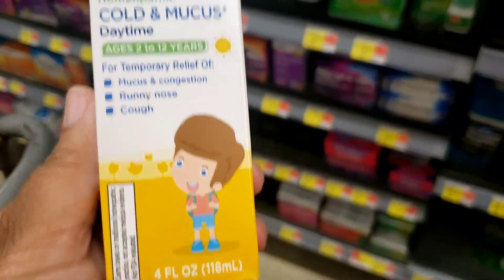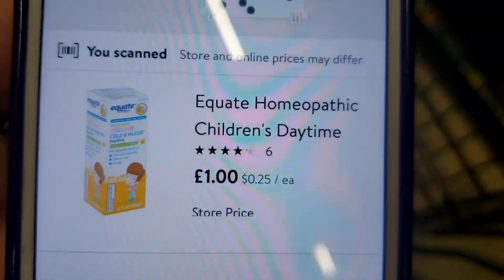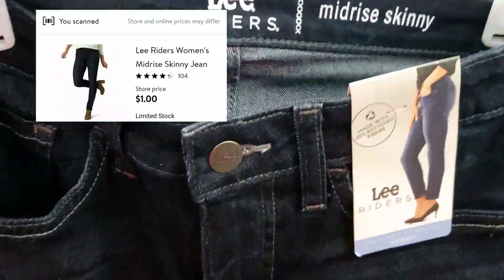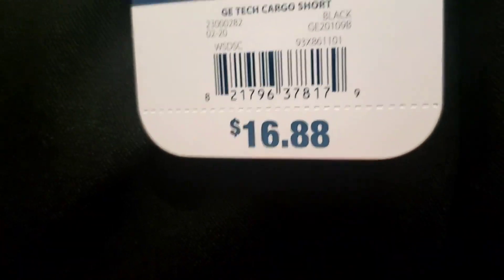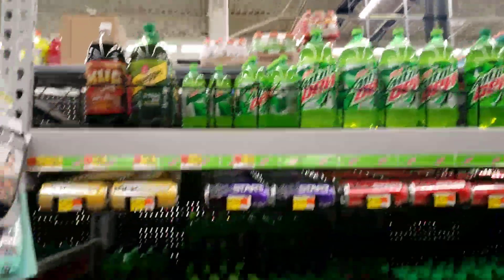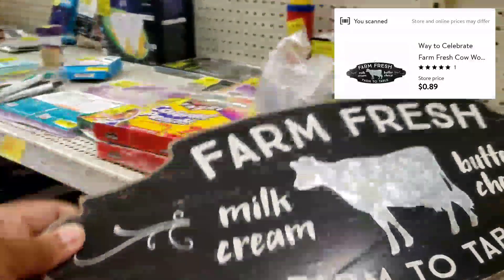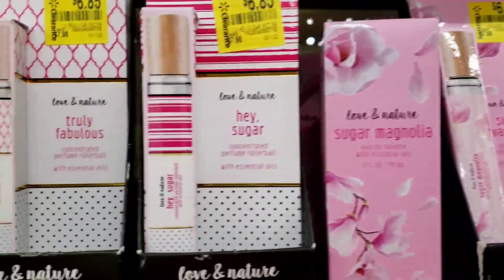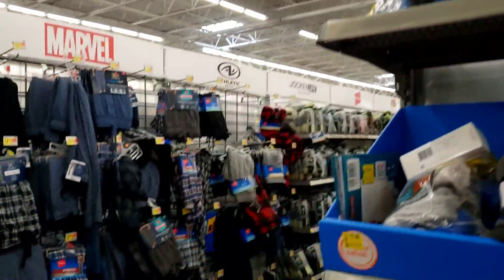WALMART HIDDEN CLEARANCE SHOPPING 1.00 jeans,1.00 medicine,1.00 shorts/ Clearance as low as 24 cent